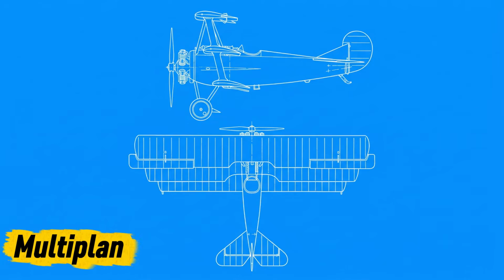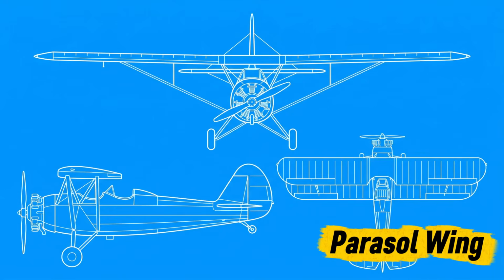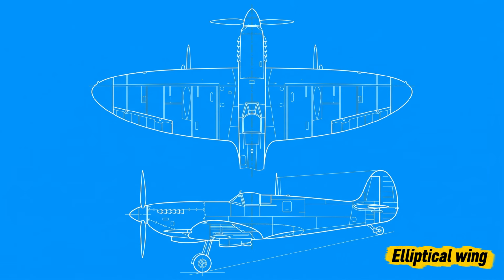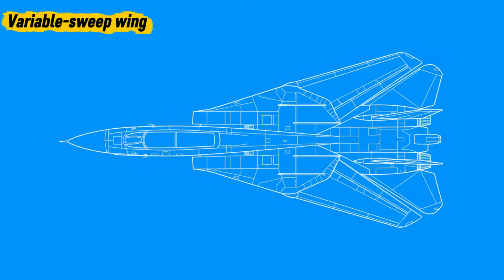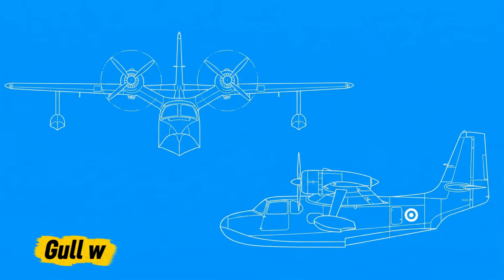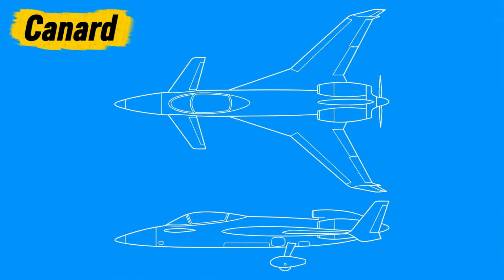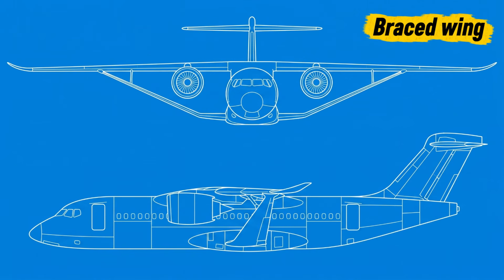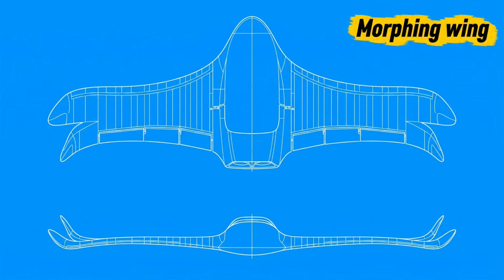Every Aircraft Wing Type Explained in 9 Minutes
Why do some aircraft have high wings, while others use low wings, delta wings, swept wings or even wings that move?

In this video, we explain the different types of aircraft wings, how they work, and the advantages and disadvantages of each design. From classic biplanes and monoplane wings to delta, swept, canard, flying, variable-sweep, oblique and morphing wings, this is a complete visual guide to aircraft wing designs.

You'll learn how wing shape, position, sweep, structure and geometry affect an aircraft's lift, stability, speed, efficiency and handling.

Whether you're interested in aviation, aerospace engineering, military aircraft or commercial airplanes, this video explains the technology behind some of the most important aircraft designs ever created.